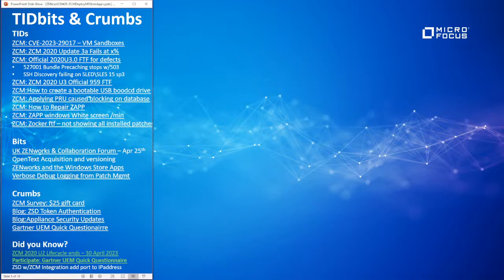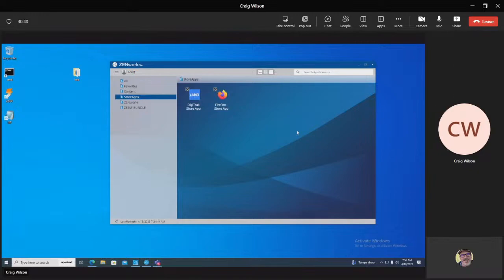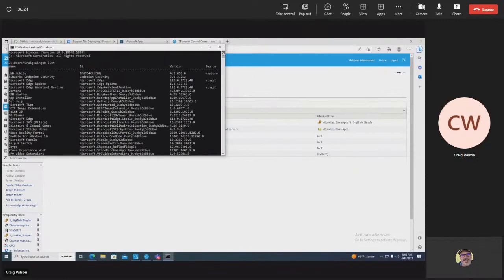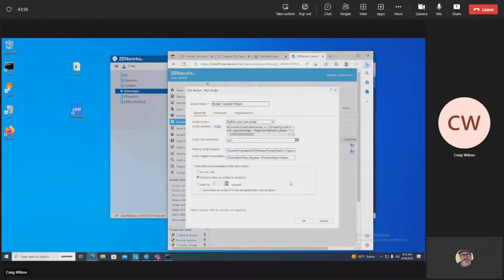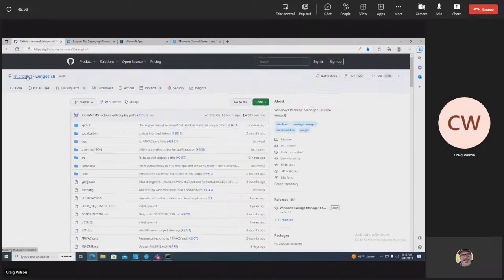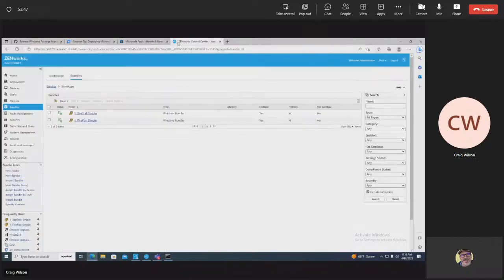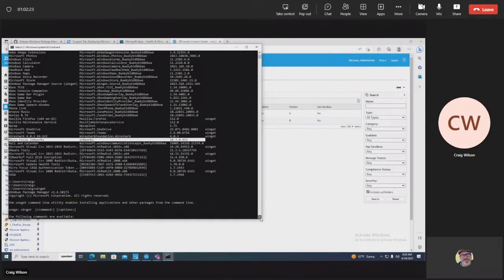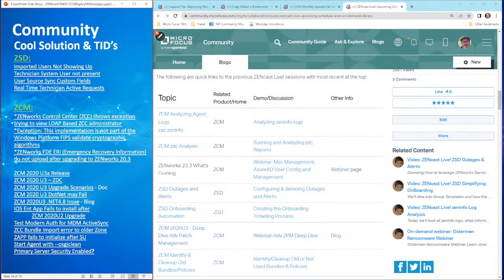ZENcast Live! Deploy MSStore Apps with ZENworks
Today we have a guest Craig Wilson from Backline support specialist and he'll walk us through deploying MSStore Apps with ZENworks Bundles.